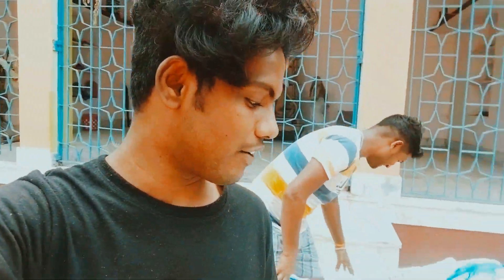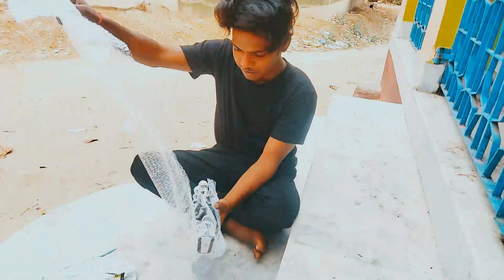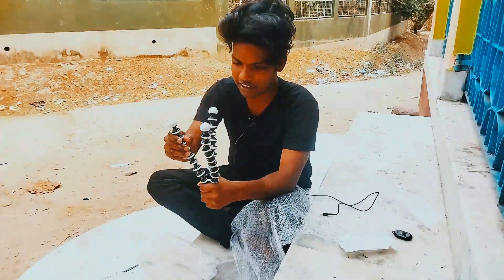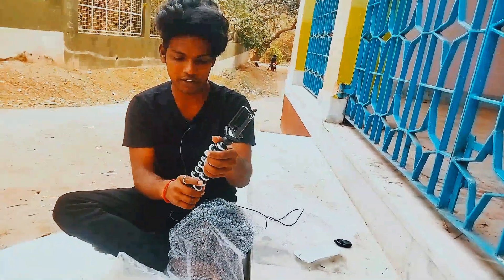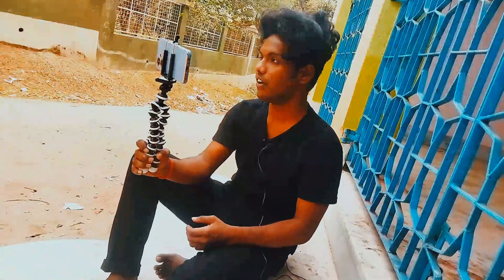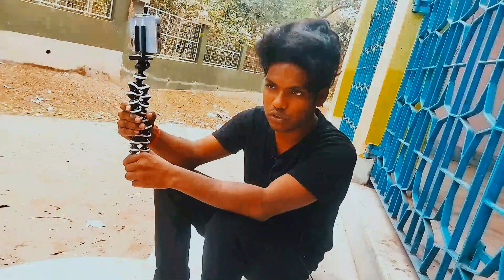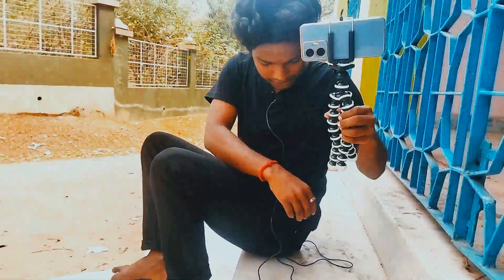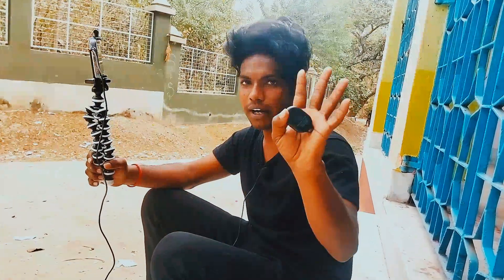My New Vlog video Stand |I'm so happy 😊🤗 | Chhoton Mete vlogs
My new vlog video stand

My daily vlog upload

vlog -13

unboxing Blog stand

vlog stand for m

vlog stand for mobile

video stand for mobile

video stand for mobile price

best vlogging stand for mobile

video recording stand for

mobile

video stand making at home video stand me phone kaise

lagaye

71

video stand making